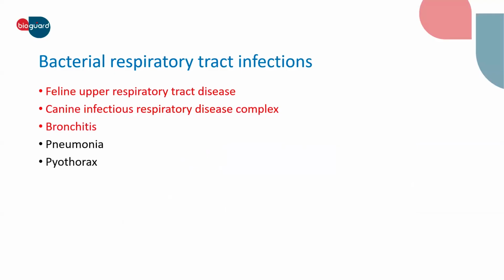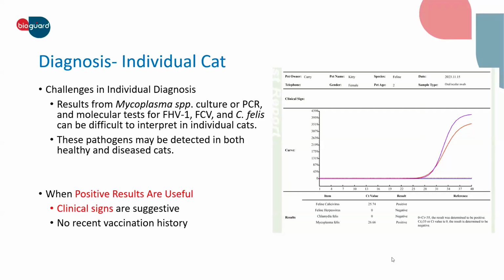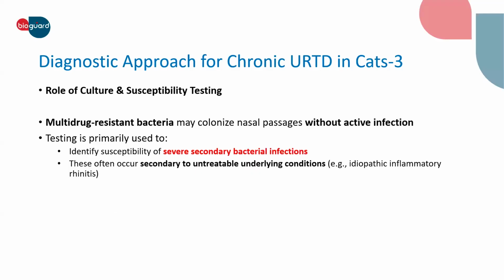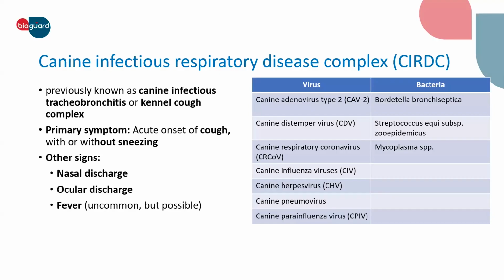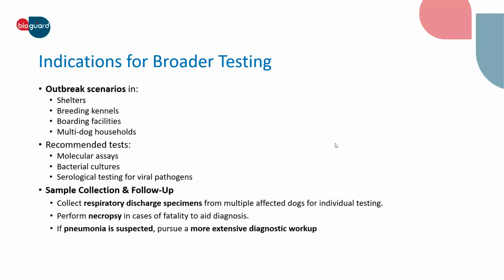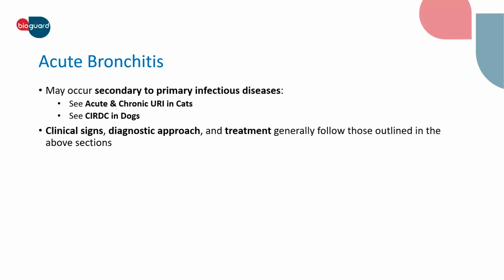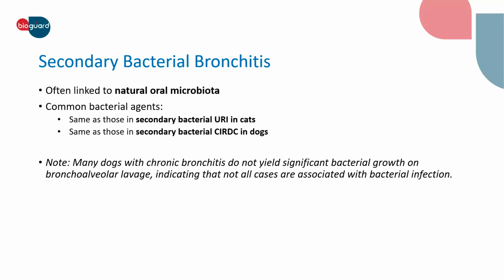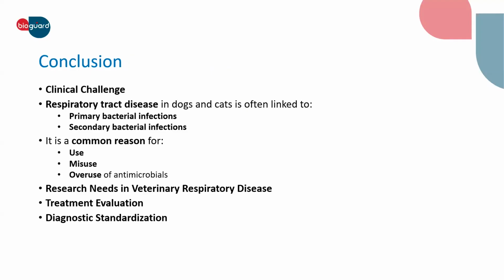Clinical Approach to Bacterial Respiratory Infections in Dogs and Cats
Clinical Approach to Bacterial Respiratory Infections in Dogs and Cats | Veterinary Antimicrobial Stewardship

Learn the clinical approach to diagnosing and managing bacterial respiratory infections in dogs and cats in this comprehensive veterinary lecture presented by Dr. Yung-Tsun Lo, DVM, MS, PhD.
This session covers pathogenesis, diagnostic workflow, advanced molecular testing (PCR), antimicrobial susceptibility testing (AST), treatment strategies, and clinical decision-making for small animal practitioners.

Whether you are a veterinarian, veterinary technician, pathology researcher, or animal health professional, this video provides insights to help you improve diagnostic accuracy and optimize therapeutic outcomes in canine and feline respiratory disease cases.

1. Understanding the Etiology of Respiratory Infections
Common bacterial pathogens in dogs & cats
Mixed infections and co-infection patterns
Environmental & immunological risk factors

2. Diagnostic Workflow for Small Animals
Clinical signs & physical examination clues
Radiographic and cytologic evaluations
Proper sample collection (nasal swab, oropharyngeal swab, BAL, TTW)

3. Advanced Laboratory Testing
Advantages of PCR for detecting bacterial respiratory pathogens
Multiplex PCR vs. culture-based diagnostic methods
Role of Antimicrobial Susceptibility Testing (AST) in treatment planning

4. Treatment & Case Management
Evidence-based antibiotic selection
Interpreting AST results to guide therapy
Supportive care and follow-up strategies

5. Clinical Pearls & Practical Takeaways
Avoiding common diagnostic pitfalls
When to escalate diagnostics
How to identify atypical or chronic cases

Dr. Yung-Tsun Lo, DVM, MS, PhD, earned his degrees from National Taiwan University and Mississippi State University. He specializes in veterinary microbiology, infectious diseases, and molecular diagnostics.

00:00 – Introduction: Clinical Scope of Bacterial Respiratory Infections
02:15 – Feline URTD: Classification (Acute vs. Chronic) and Viral Etiology
04:46 – Key Primary Bacterial Pathogens in Feline URI (C. felis, Mycoplasma spp.)
08:09 – Feline URI Diagnostics: Challenges in Individual PCR Interpretation
11:41 – Acute Feline URI Treatment: Observation and Empirical Doxycycline
16:32 – Chronic URTD Management & Extensive Diagnostic Workup
25:51 – Canine CIRDC (Kennel Cough) Etiology and Outbreak Testing
33:16 – CIRDC Antimicrobial Stewardship: Avoiding Fluoroquinolone Escalation
41:31 – Bacterial Bronchitis: Airway Washings, Cytology, and AST Testing
53:36 – Conclusion: Clinical Challenge of Antimicrobial Misuse and Research Needs